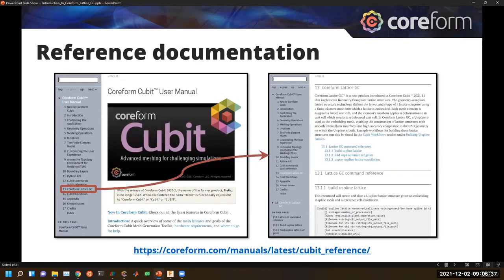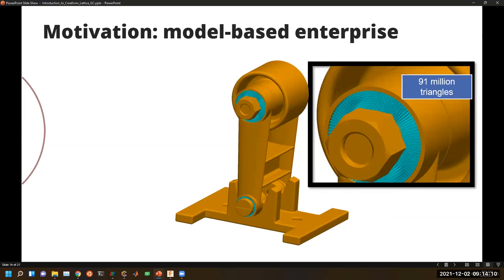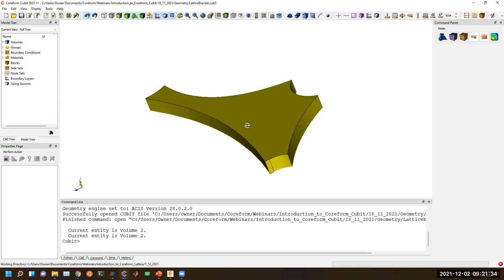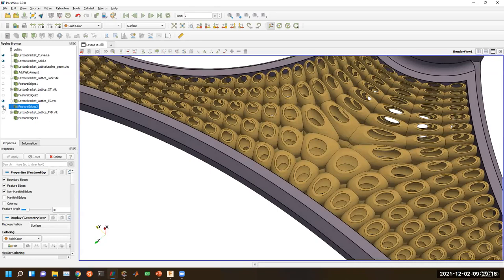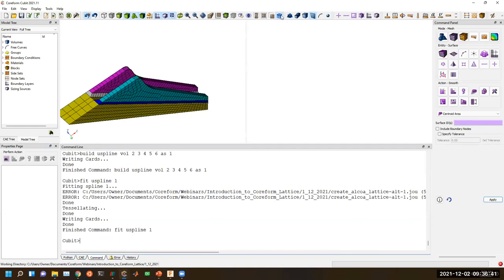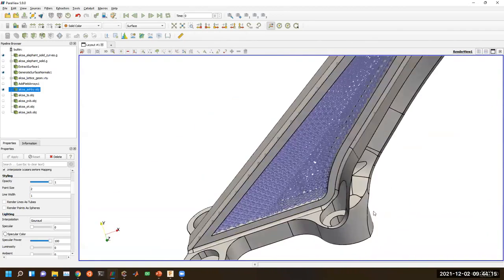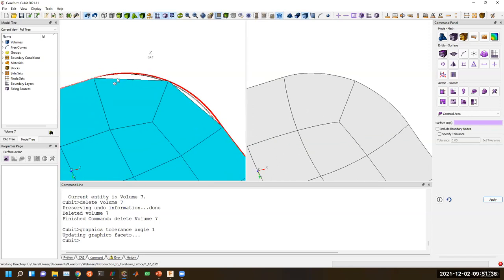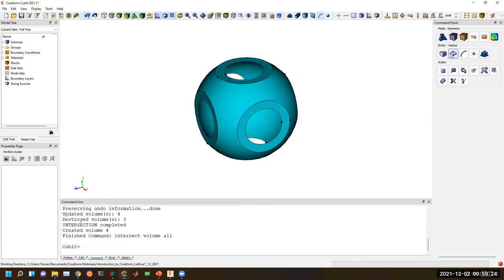Coreform Lattice GC Precise Lattice Creation for 3D Printing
Coreform Cubit은 Geometry 생성 및 구조, 유동 해석 전 Mesh 작업에 강력한 Software 입니다.
동영상을 통해 Coreform Cubit에 대해 확인하실 수 있습니다.

Coreform Cubit에 궁금한 점이 있으시면 센투스로 연락주세요.